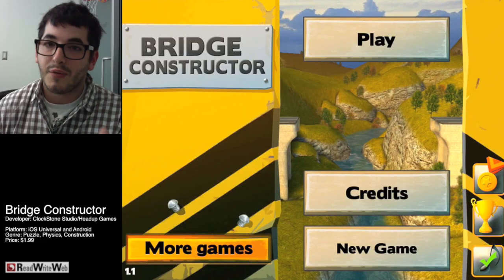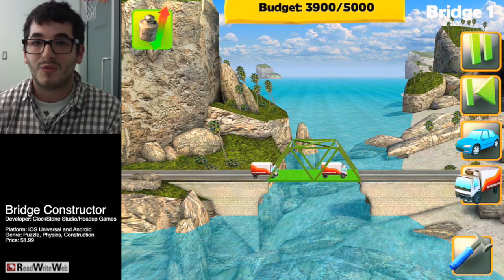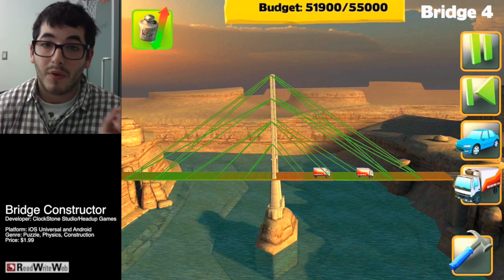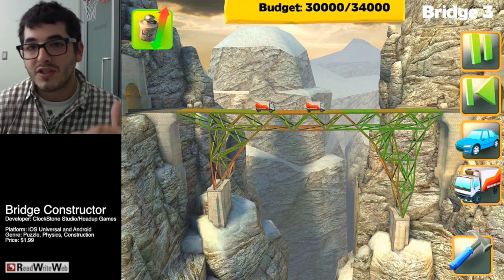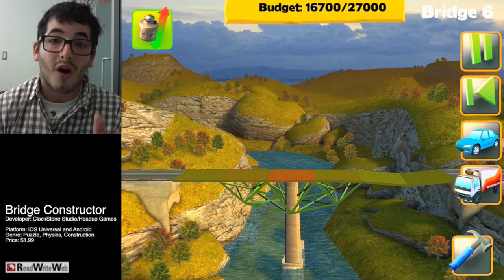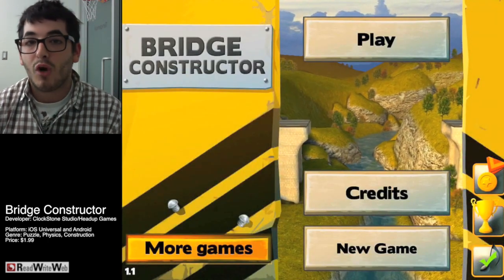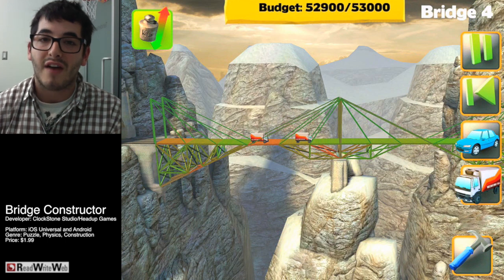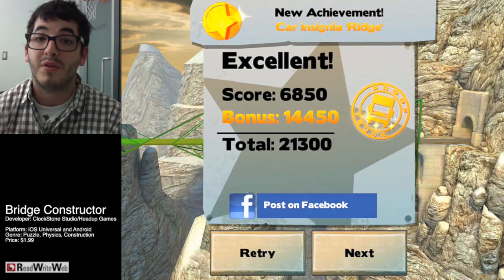Live Your Structural Engineering Dreams with Bridge Constructor - Hump Day Review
Touch screens have proven fertile ground for physics-based puzzle games.  And while slingshot knocking, match-3 dropping, ragdoll flinging titles tend to dominate the genre- we love one game in particular for abandoning the formula and embracing - you guessed it - constructing bridges.

Bridge Constructor will have you managing budgets and mixing resources in an attempt to get vehicles across gaps of increasing sizes.  Its refreshing simplicity and challenging learning curve make it the perfect hump-day app.

Follow me @eliotweisberg